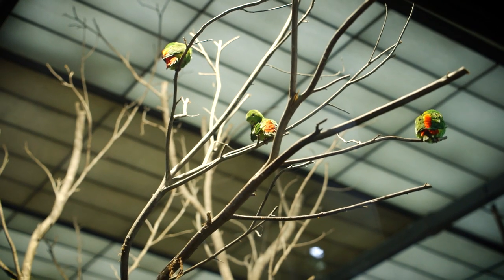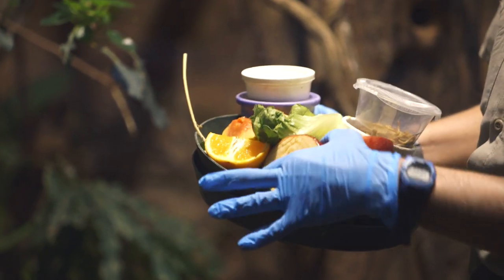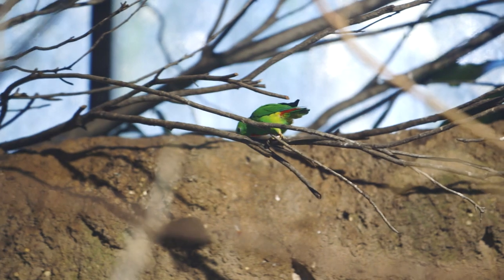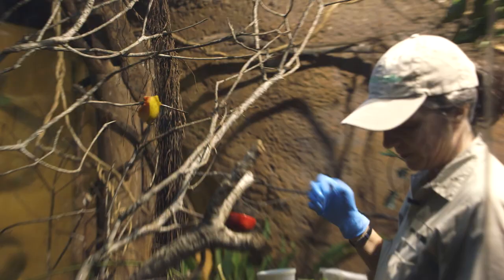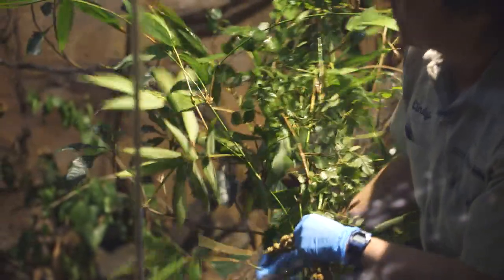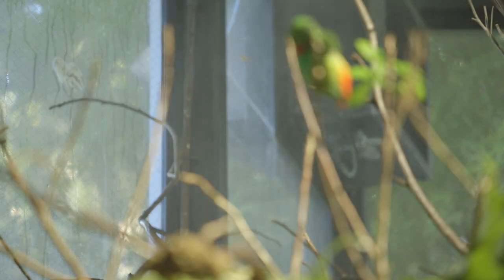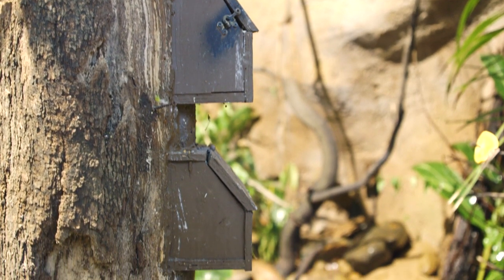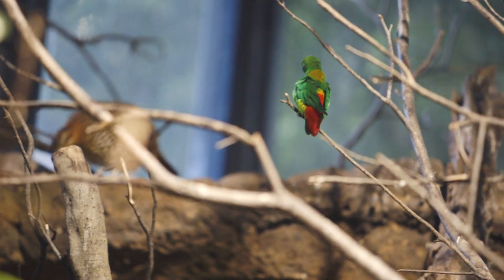Blue-Crowned Hanging Parrots at San Diego Zoo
Check out one of San Diego Zoo's multi-species bird exhibits, featuring the blue-crowned hanging parrot. We go behind the scenes with our animal care professionals to see what it takes to feed and nurture these splendid little birds and mimic a natural environment for them and their hatchlings.